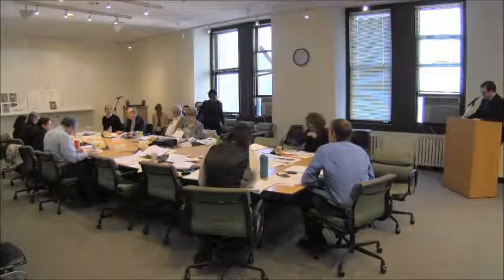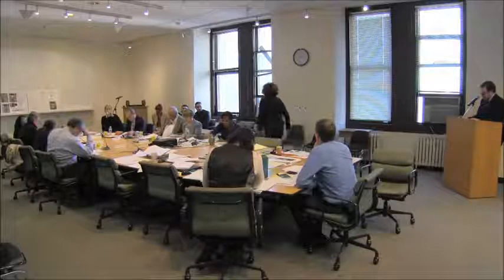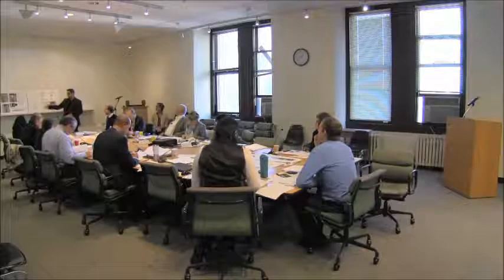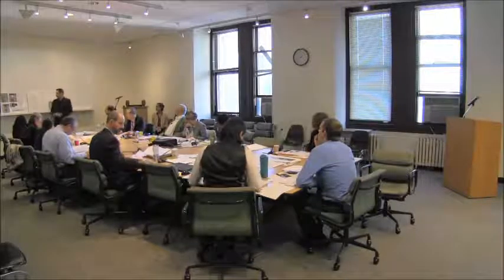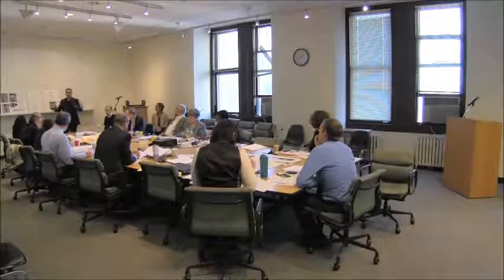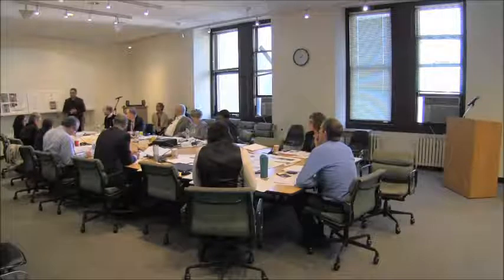Public Hearing, November 18, 2014- Item 13: 53 West 71st Street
Public Hearing
11/18/2014
Item 13:
51 West 71st Street